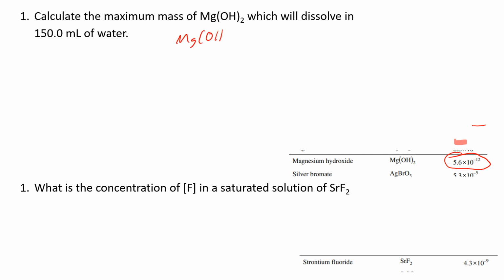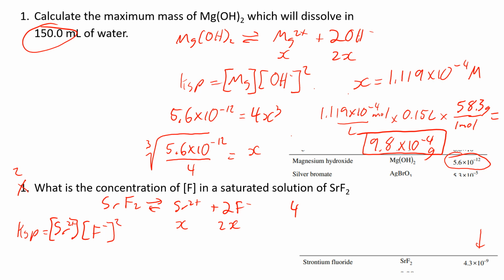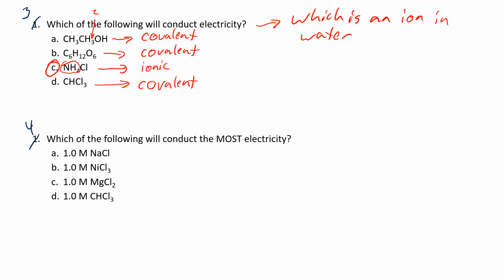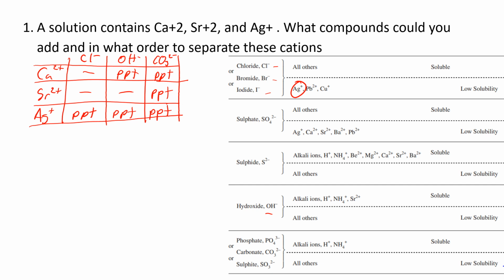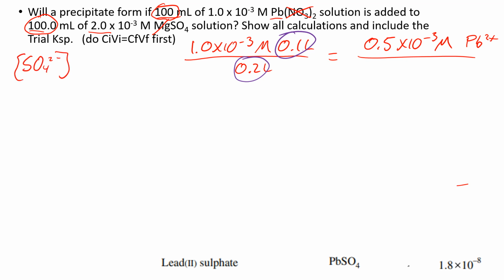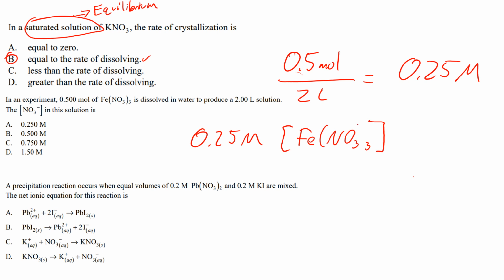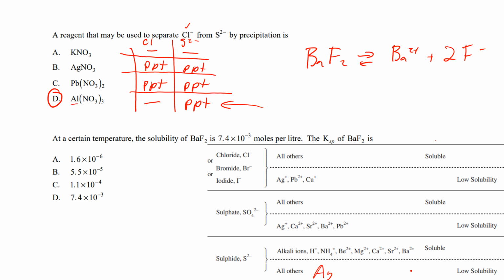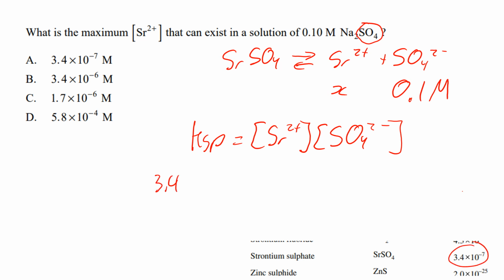Chem 12 Unit 3 Key